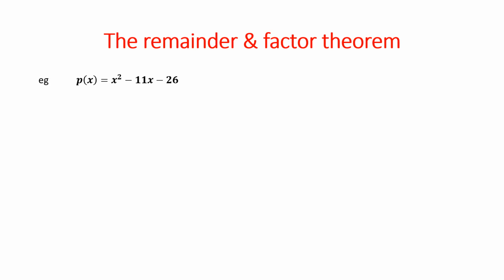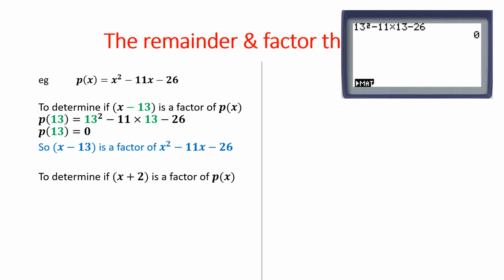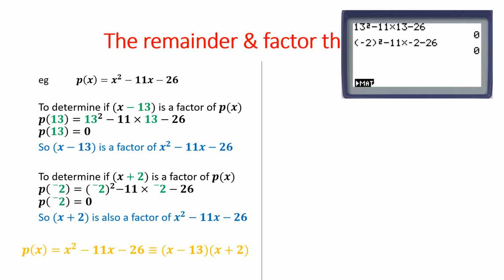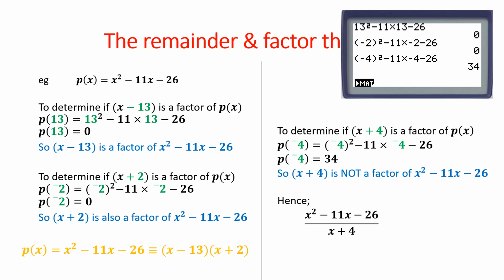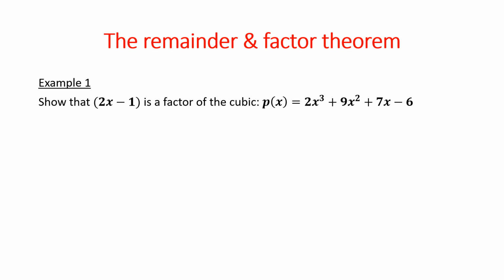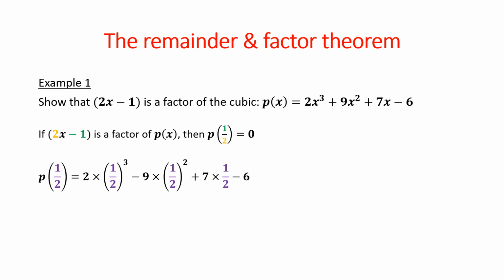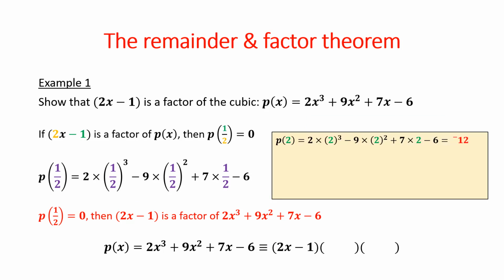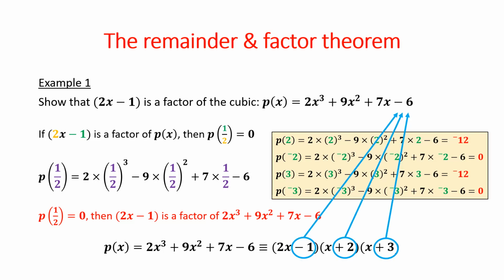L3CN10 - The remainder and factor theorem #2